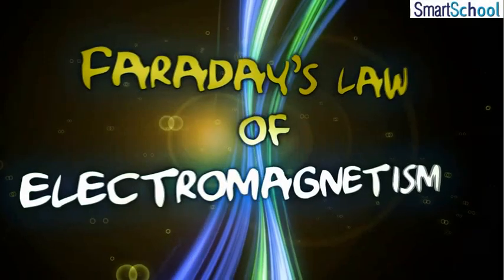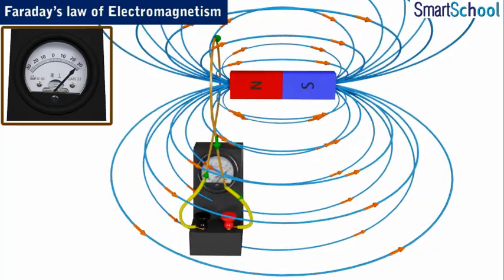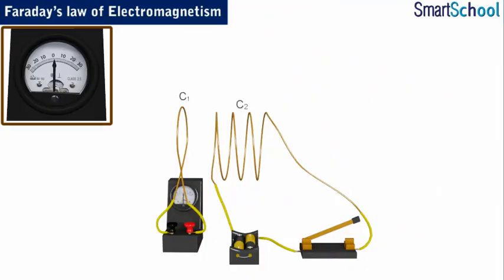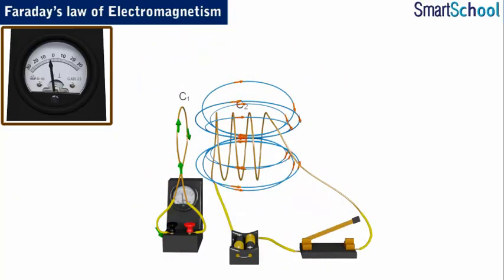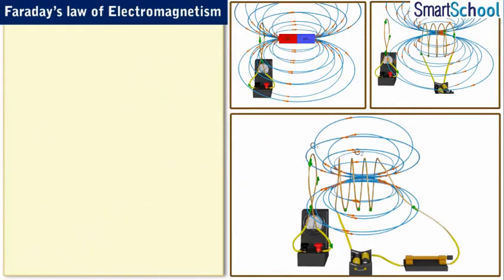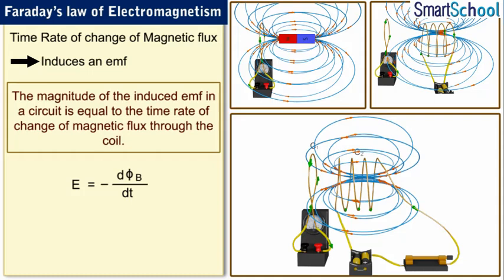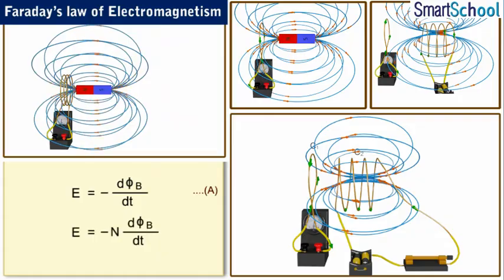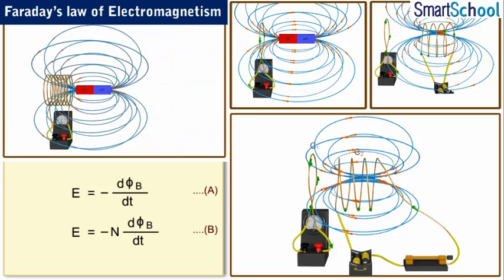SharePhysics class 12th ll Demo video ll Smart Study #4